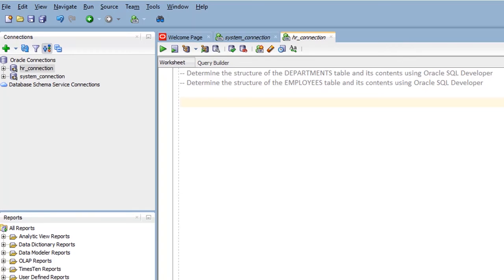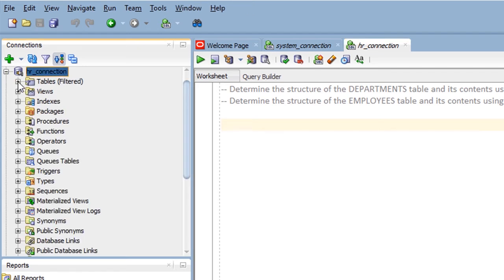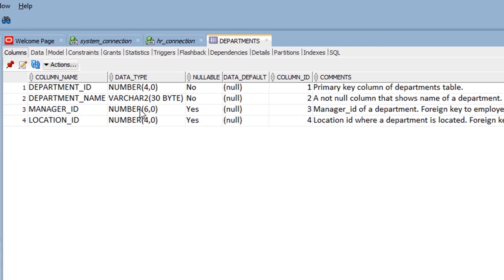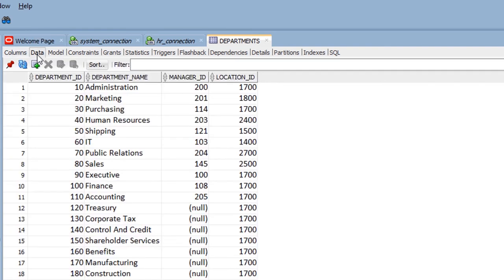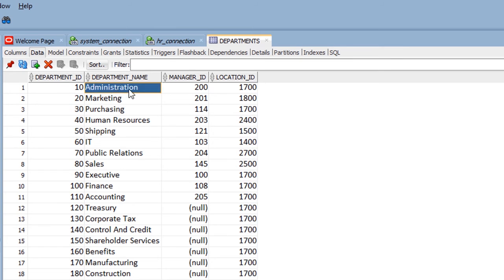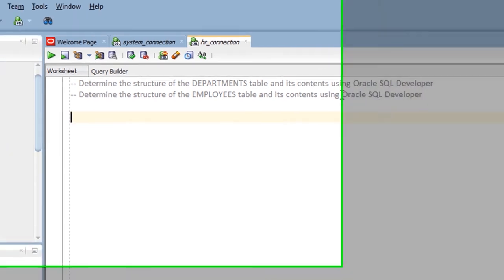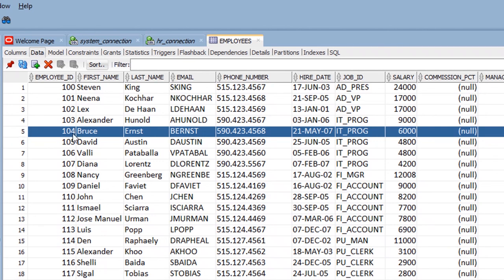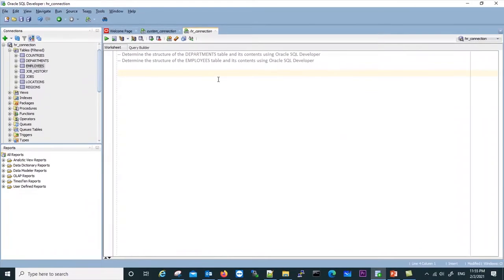Oracle SQL View Table Data and Structure using SQL Developer - Lesson 09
in this lesson you will learn how to view table data and structure using oracle SQL Developer.